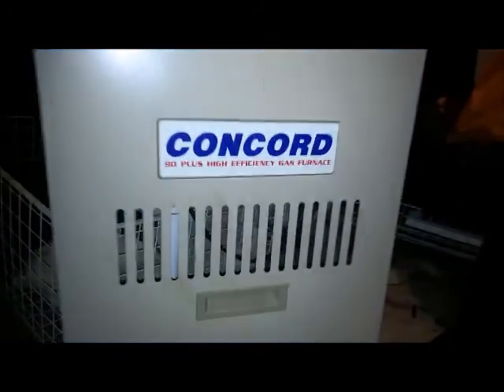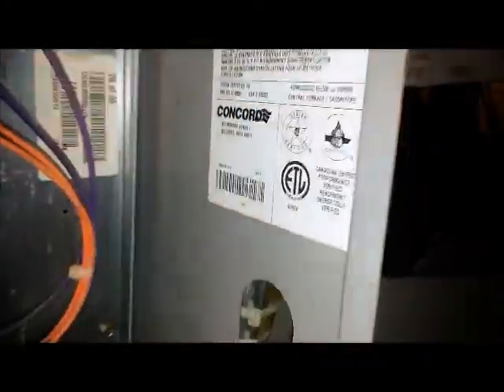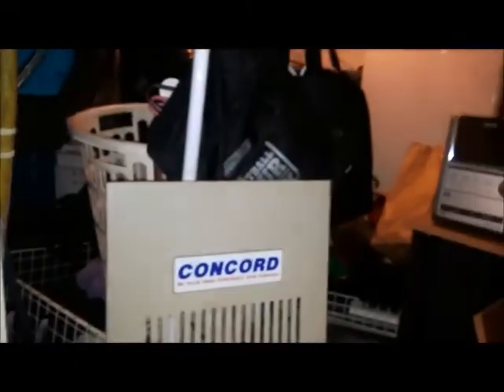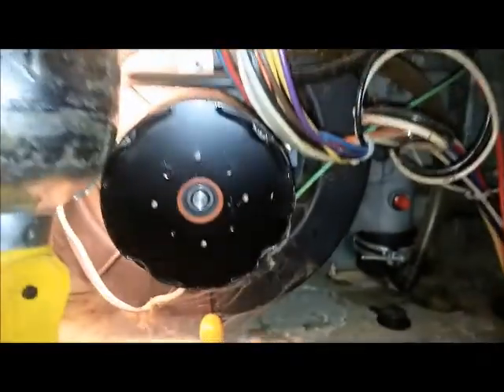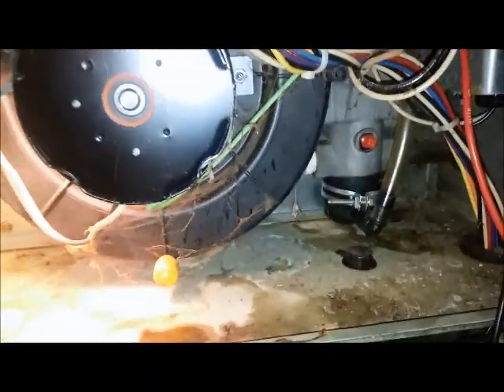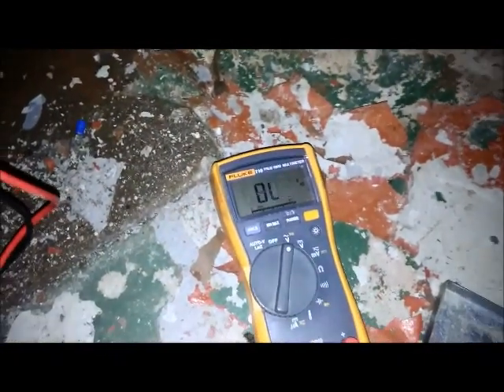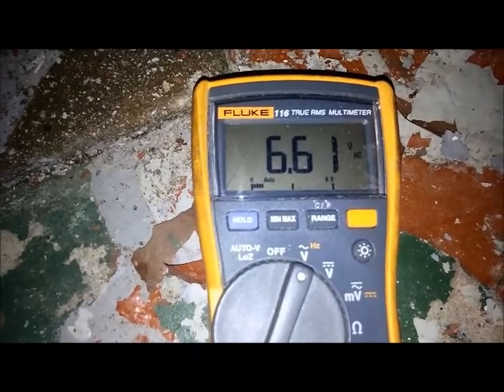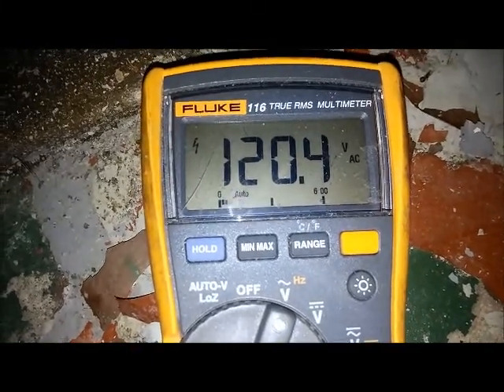Hot surface Ignitor diagnostic Troubleshooting hsi Furnace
Diagnostic of hot surface ignitor on any brand of furnace.